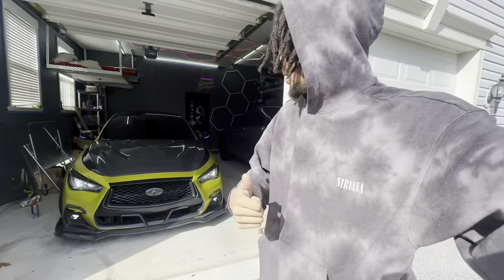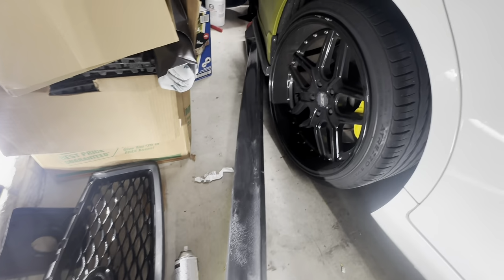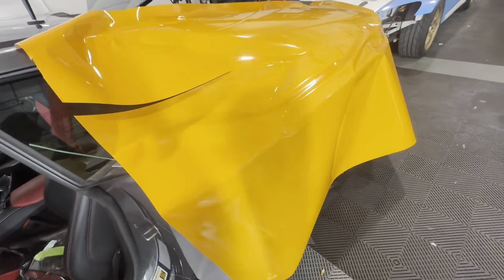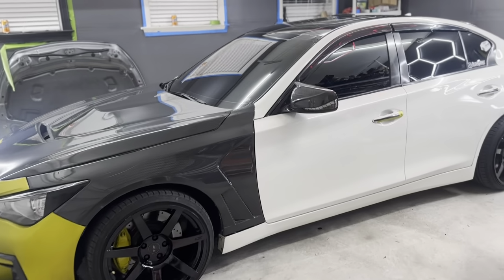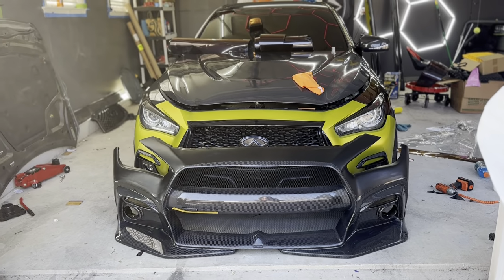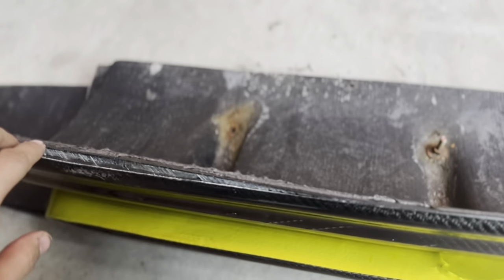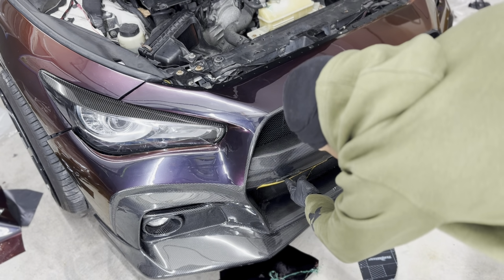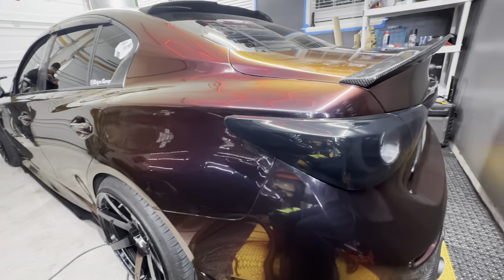TRANSFORMING MY Q50s INTO SOMETHING CRAZY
In today’s video, I will be unwrapping and re-wrapping my Q50  in a crazy colorshifting wrap and installing a new wheel set up and installing the new carbon front bumper and rgb front sequentials just in time for import expo!